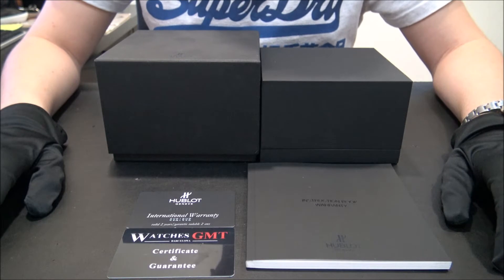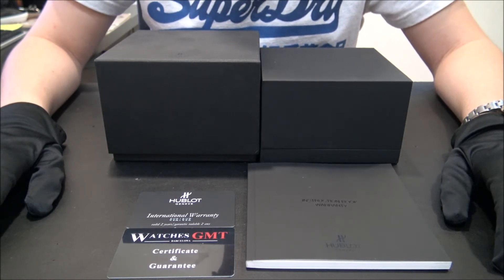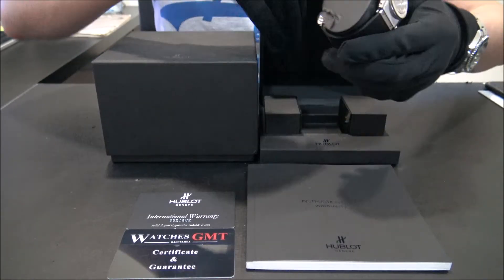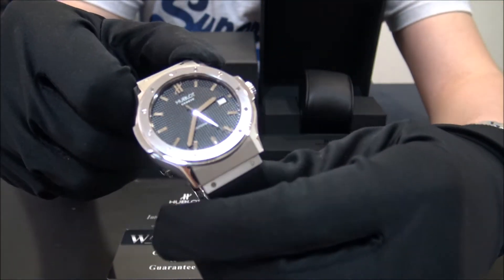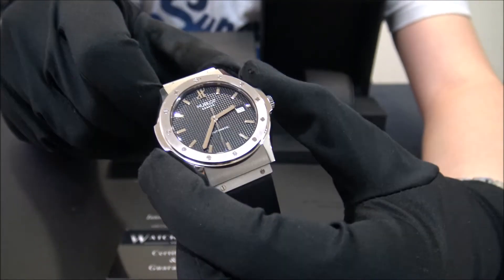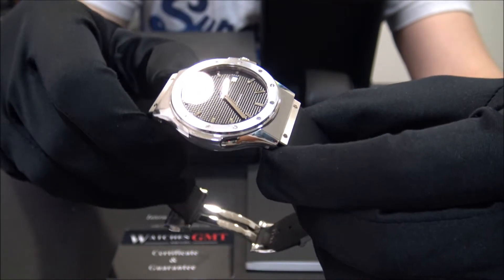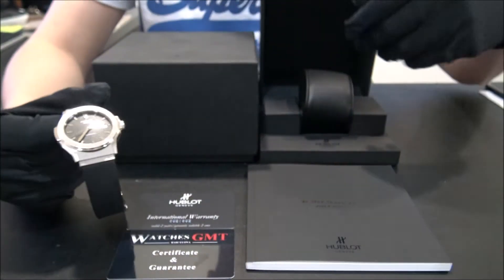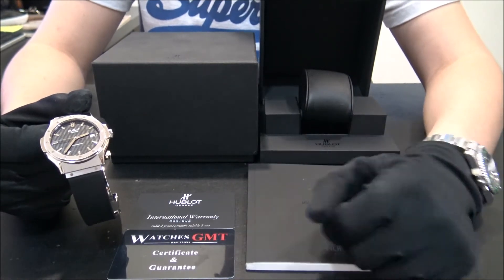Hublot Classic Fusion 41 Steel 2009 | WatchesGMT (English)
Brand:       Hublot
Model:       Classic Fusion
Reference:       B1915
Purchase date:       2009
Gender:       Man
Movement:       Automatic
Case Material:       Steel
Case Size:       41mm
Glass:       Sapphire
Bracelet:       Rubber
Dial:       Black
Bezel:       Steel
Documentation:       Complete
Box:       Yes
Code:       ID728
Condition:       Perfect

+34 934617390